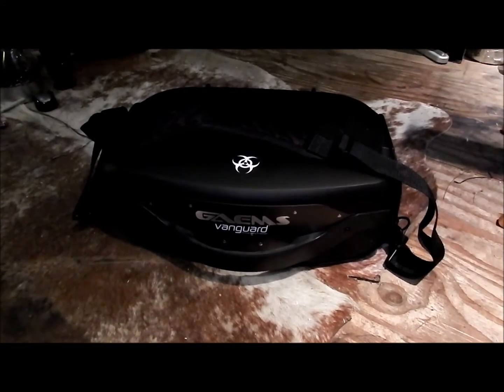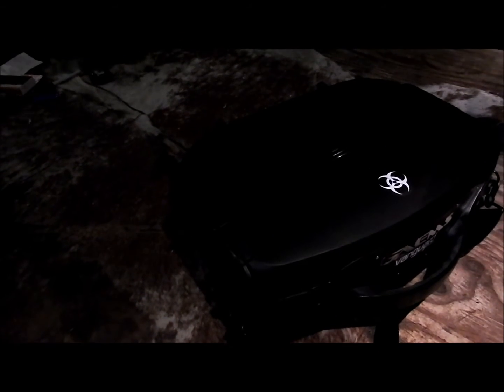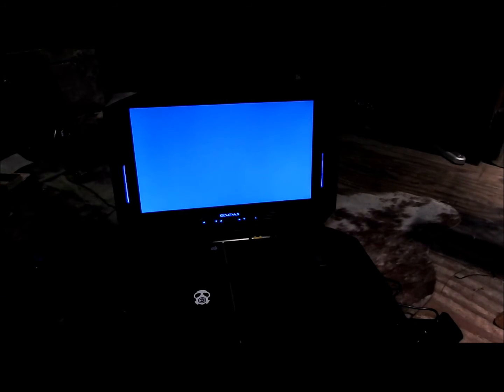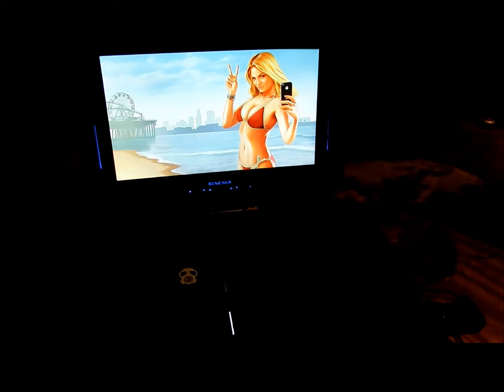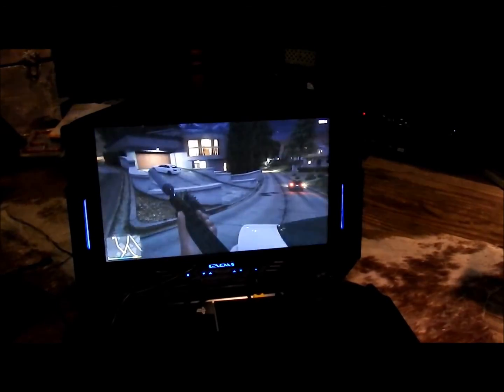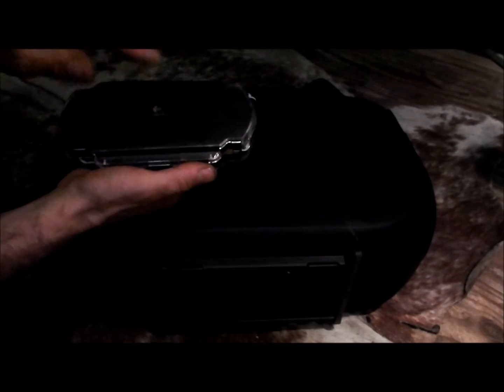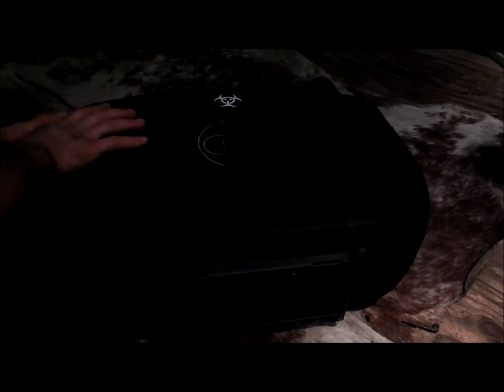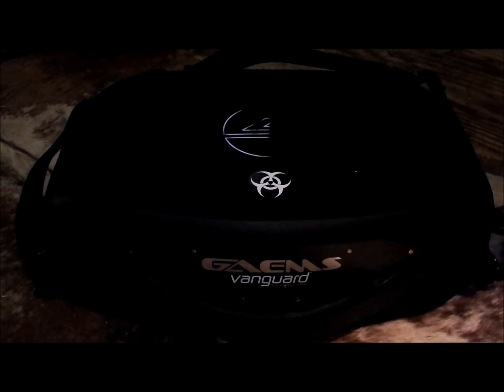vanguard portable ps3 ps4 or x box (portable gaming)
Vanguard personal gaming environment.
I got my self a portable monitor that holds my
Playstation 3 or 4. it can also hold an X Box which I dont have. This is pretty sweet for making you large consol an easy carry for gaming when not at home. or even at home and dont need to hog the TV. also show how gta5 looks on it for a demo.